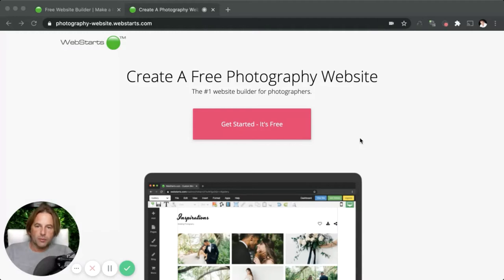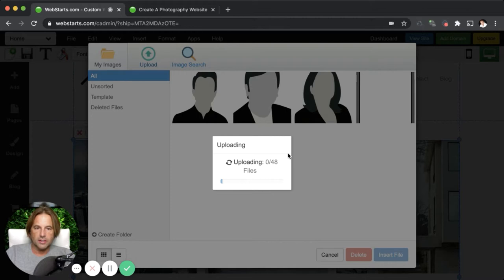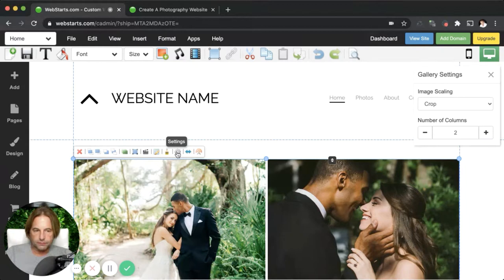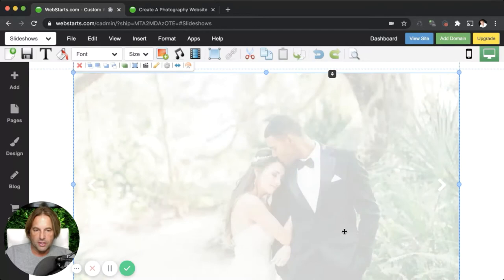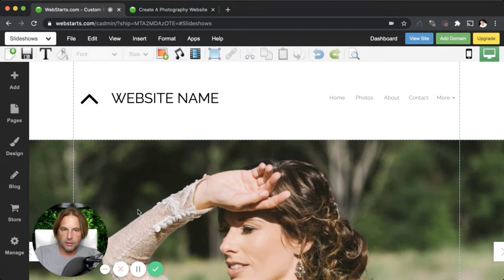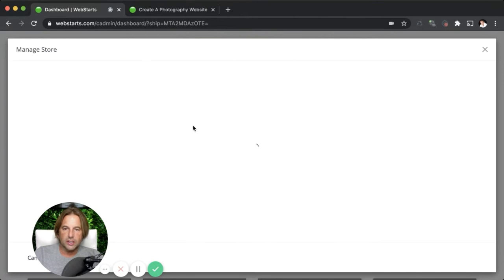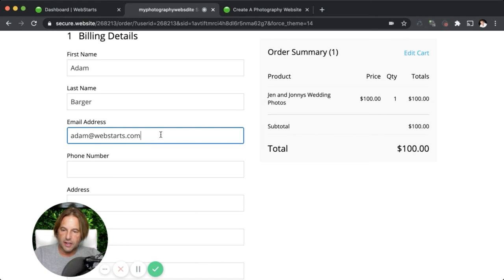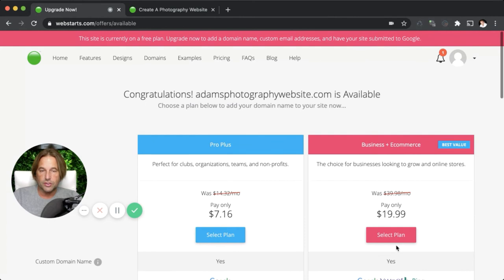How To Create A Photography Website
In this video I show you how to create a photography website where you can display, share, protect, and sell your photography.

How to create a photography website using In this video I show you how to create a photography website where you can display, share, protect, and sell your photography.

photography website
stock photo sites
best stock photo sites
photography sites
best photography websites
stock photo websites
stock image sites
stock photography sites
photography portfolio websites
popular photography websites
stock photography websites
websites for photographers
photo selling sites
most popular stock photo sites
wix photography
best website for photographers
stock image websites
best photography sites
photo selling websites
best stock image sites
best photography portfolio websites
best stock photo sites to sell
best stock photo sites for photographers
wedding photography websites
best stock photo sites for designers
best photo website
best photo sites
best paid stock photo sites
best photography websites 2018
famous photographers websites
squarespace photography websites
top photography websites
photo portfolio website
best website to sell photos
smugmug photography websites
photo sites for photographers
fine art photographers websites
500px prime sell photos
best stock photography websites
wix photography websites
photo studio website
wix photo
web photography
squarespace for photographers
wordpress photography website
wix photography sites
best sites to sell photos
best photography portfolio websites 2018
wix for photographers
best stock photo websites
best stock photo sites 2018
best premium stock photo sites
top photos sites
best stock sites for photographers
sandeep maheshwari photography website
creating a photography website
best photographer websites 2018
buy photos for website
wedding photographer website
cheapest stock photo sites
photography website builders
professional photography websites
best stock photo sites to sell 2018
freelance photographers websites
microstock sites
travel photos website
best sites for photographers
websites for photographers to sell photos
photography services website
photography selling sites
best stock photography sites
top 10 stock photo sites
top stock photo websites
top stock photo sites
travel photography website
zenfolio websites
photography selling website
photography studio websites
photography portfolio sites
best wedding photography websites
123rf sell photos
landscape photography websites
top 10 stock photography sites
best website builders for photographers
stock photo sites to sell
photography website hosting
weebly photography
top photography sites
wildlife photography websites
photographer website hosting
sites for photographers
top photo selling sites
top stock photography sites
creative photography websites
prophoto website
best photography portfolio websites 2019
photos for sale websites
wedding photography sites
shutterstock stock photography
making a photography website
best sites to sell stock photos
good photography websites
street photography websites
travel photographer website
photography business website
sites like 500px
great photography websites
best photography sites for photographers
wix photography portfolio
best stock photo sites to sell 2019
hd photo website
photo purchase sites
food photography websites
professional photos for website
best web hosting for photographers
fine art photography sites
best photo portfolio website
best sites to sell photography
stock websites photography
shutterstock stock photo
stock photography sites to sell
nature photography websites
photography sites for photographers
best photo sites for photographers
landscape photographers websites
best wedding photographer websites
best photographer websites 2019
website product photography
freelance photography website
cool photography websites
best photography learning websites
best photographer portfolio websites
the best photography websites
top stock image sites
fashion photography websites
portrait photography website
top 10 photo selling websites
best photography websites 2019
fine art photography websites
photography community websites
photoshoot website
real estate photography website
popular stock photo websites
beautiful photography websites
most popular stock photo websites
best squarespace photography websites
fashion photographer website
best website platform for photographers